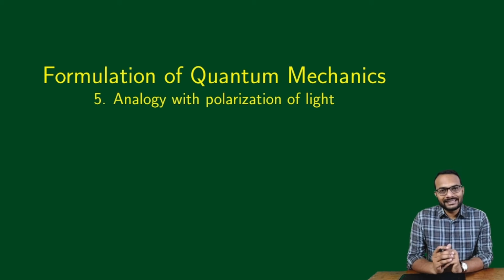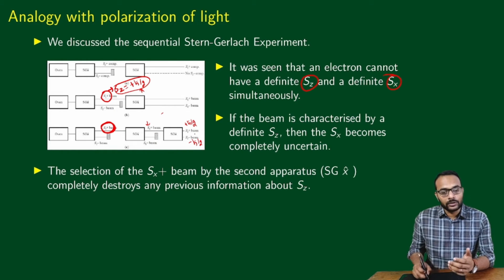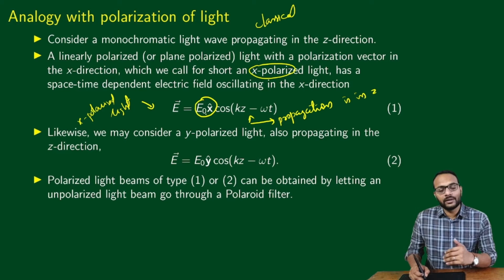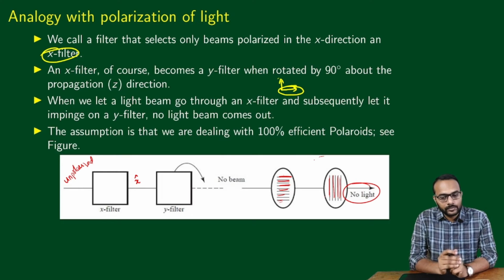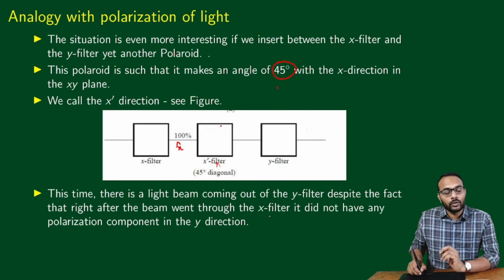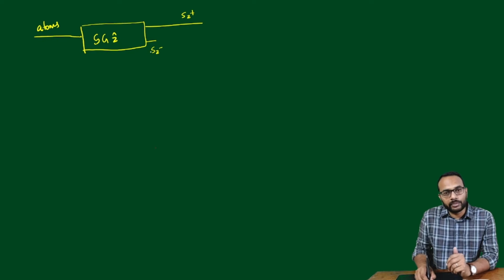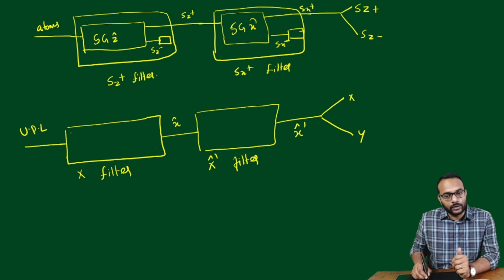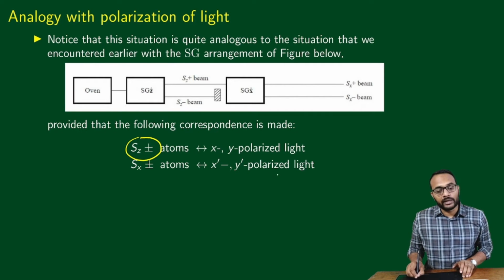1.07 Analogy with Polarization of Light.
There seems to be a correspondence between polarization vectors in classical electromagnetism and spin states of Stern-Gerlach experiments.  This correspondence suggests that vectors in abstract complex vector spaces can be used to represent quantum mechanical states.

   In this class we shall discuss the similarity between polarization in experiments using polaroid filters and the behavior of spin states in Sequential Stern-Gerlach Experiments.